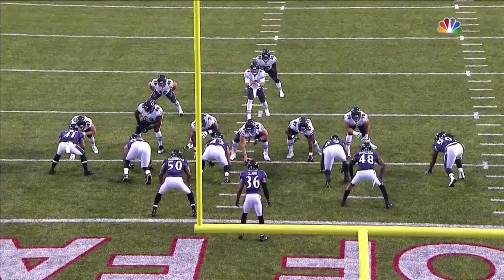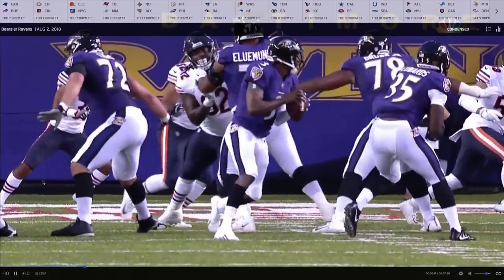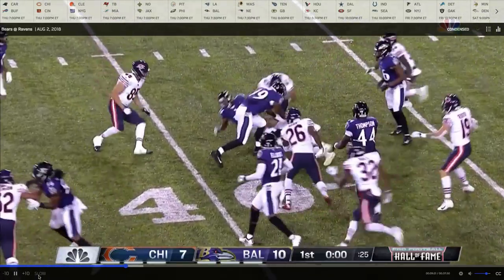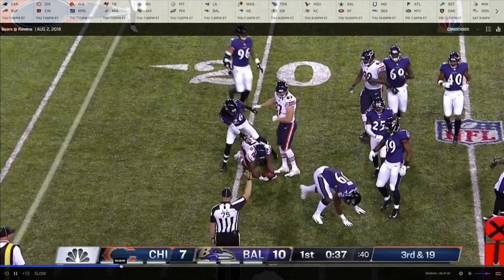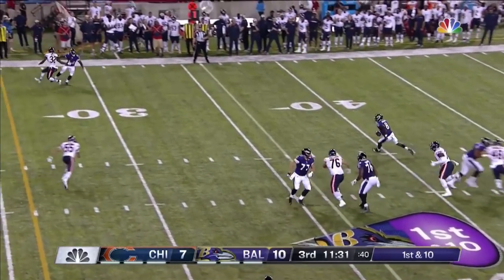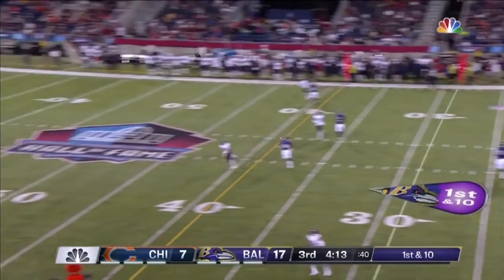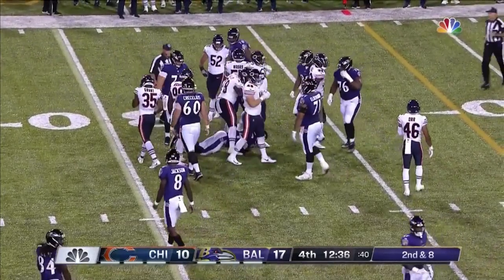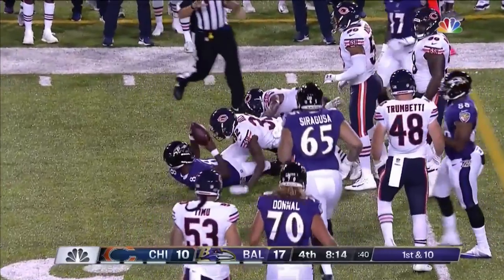Ravens QB's Lamar Jackson, Robert Griffin Film Review vs Bears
Hall of fame game film reviews on the Ravens backup quarterbacks.